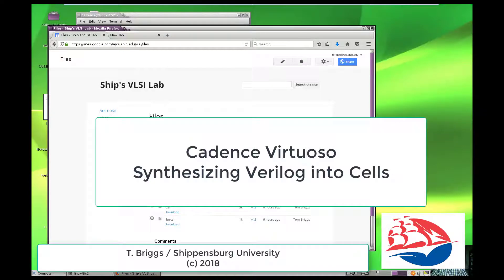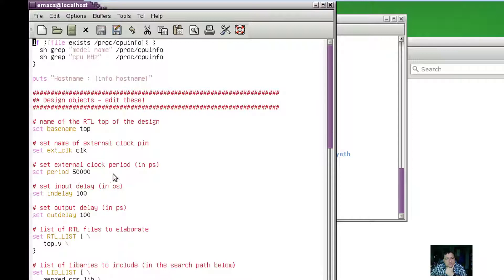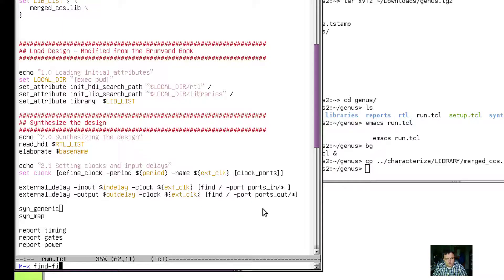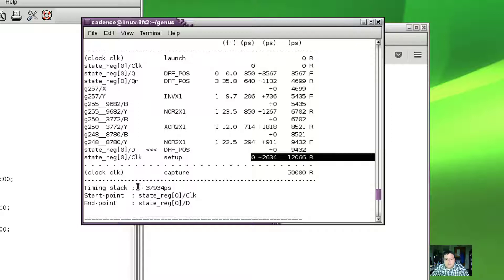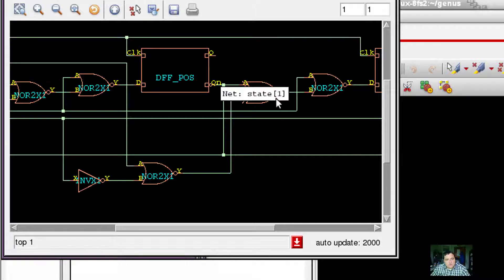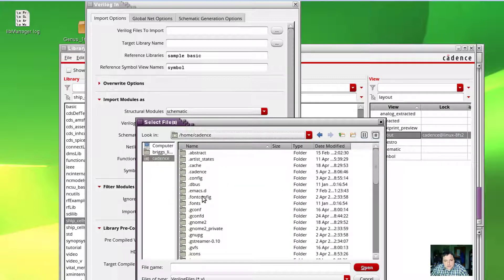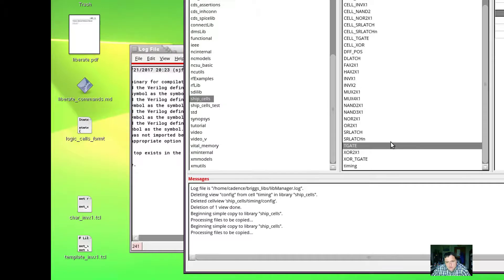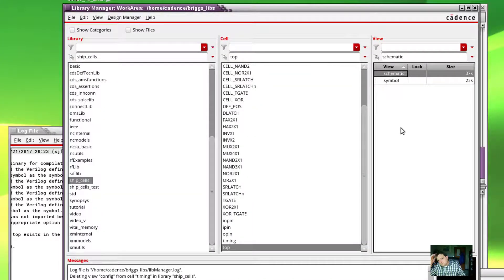Virutoso-Part 8 Synthesizing Verilog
Synthesizing Verilog

Table of Contents:

00:00 - Introduction
00:00 - Marker 1